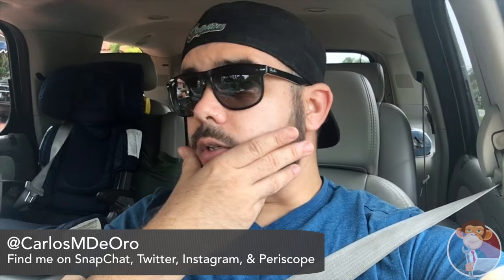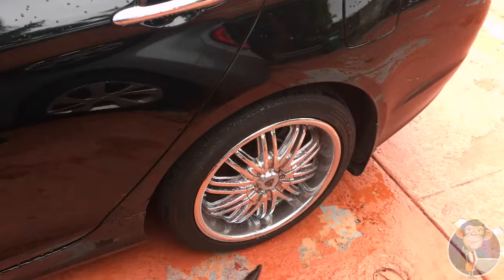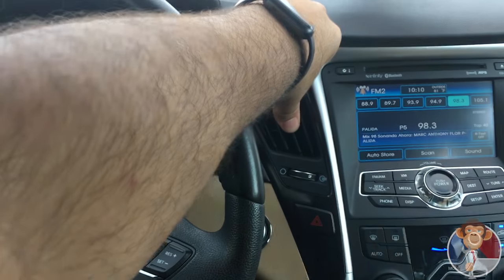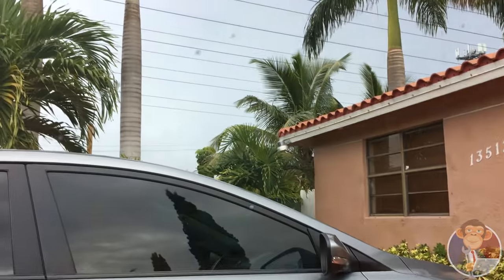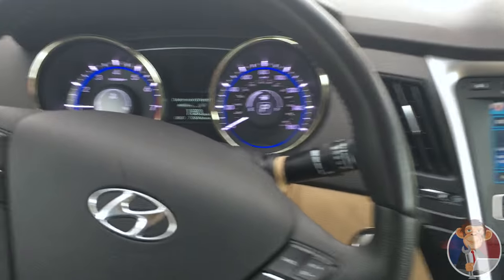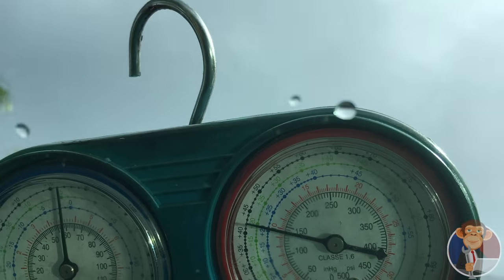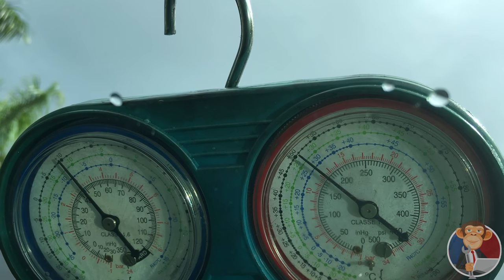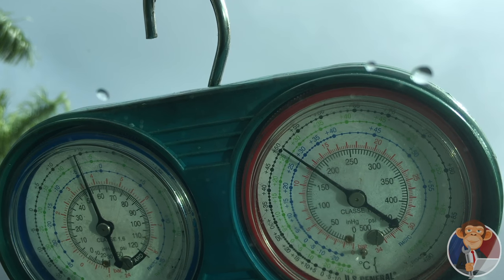2011 Hyundai Sonata A/C not cooling diagnosis. - EGM Diagnosis #4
In this episode, I diagnose a Hyundai Sonata a/c blowing warm concern. Enjoy and Share.

My name is Carlos M. DeOro & I started the Educated Grease Monkey Channel to not only teach anyone who wants to learn about cars but to create a place where anyone can come and just be a gear head.

Why can I provide you with this information? What the hell do I know? Right??

Well, Lets start with the 14 ASE certifications that makes me a Master ASE Automotive Technician. I have 12 Years of experience in the automotive industry. I used to own my own automotive repair facility. I've taught at multiple technical schools. My many years at the Chevy dealerships made me a GM Certified Master Technician. Now a days I make my money with my online store. Entrepreneurship is in my blood but my passion has always been cars.

Introduction Music by Andy C Menendez
Find him on SnapChat @andycmenendez
Ending (TFB9 - Vibe Tracks)